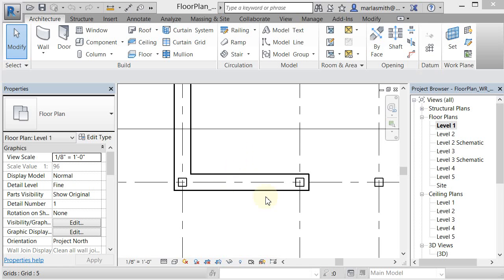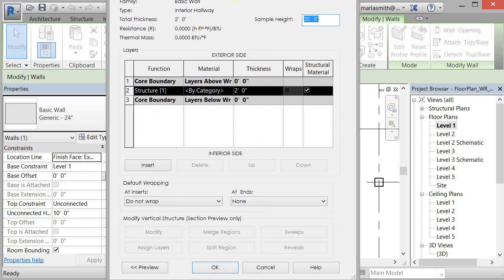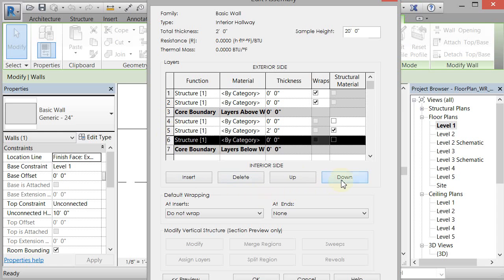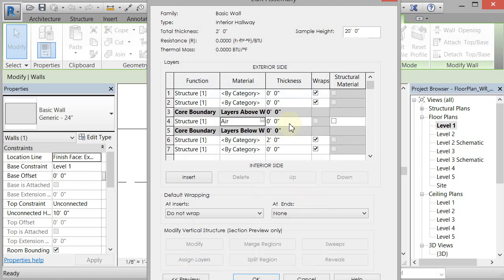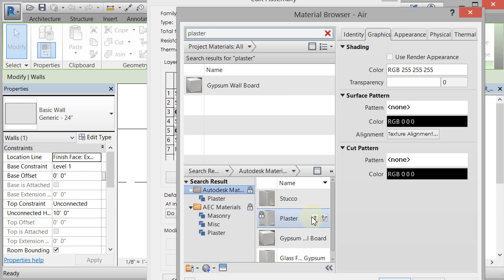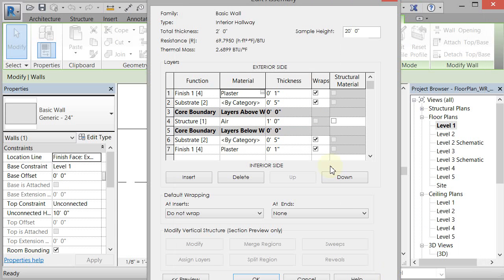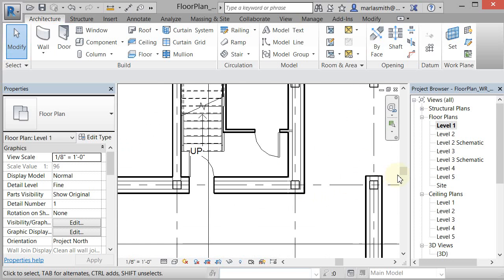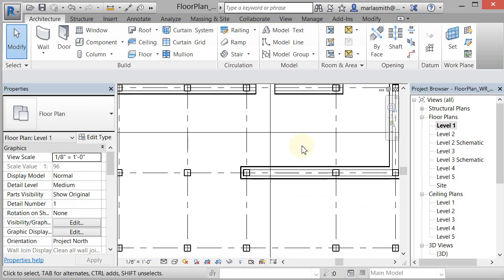Revit Wall Layers Sutton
Create Wall Layers in Revit